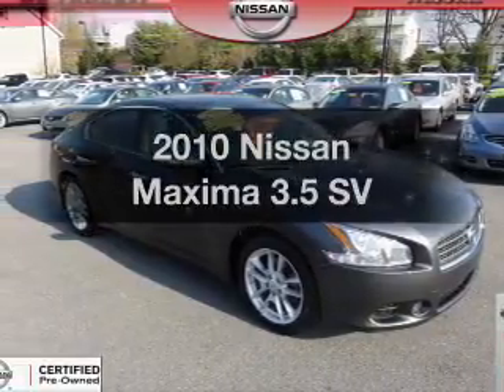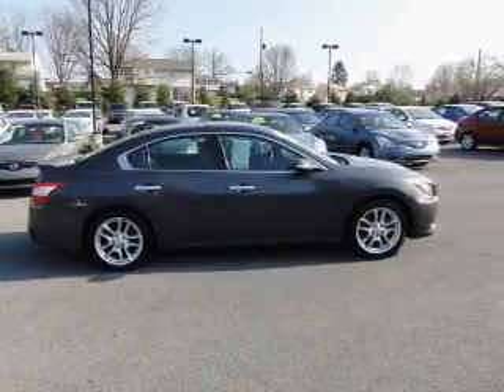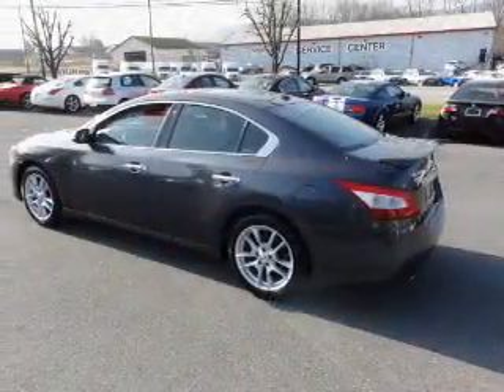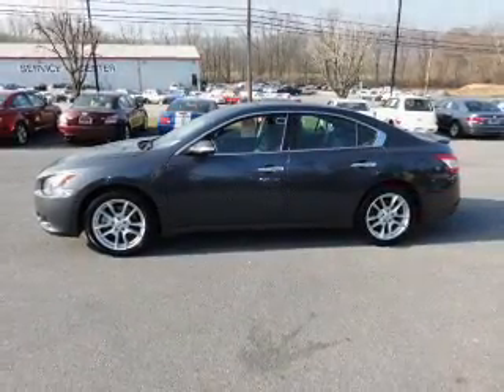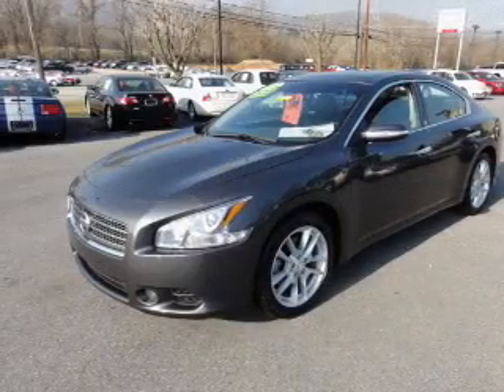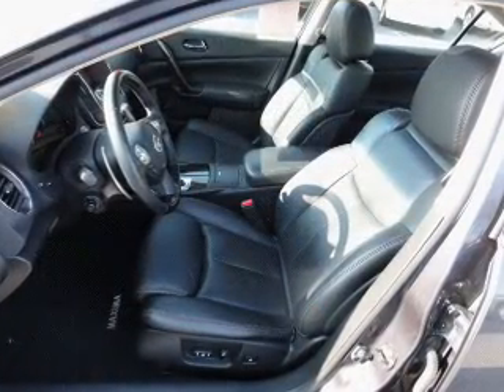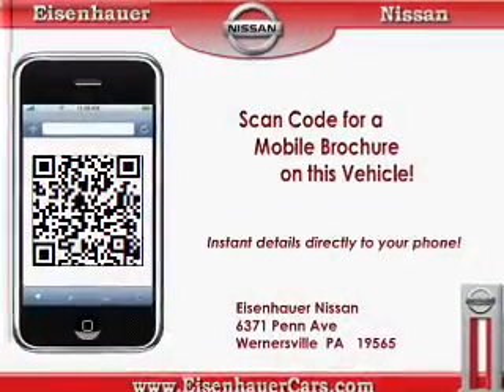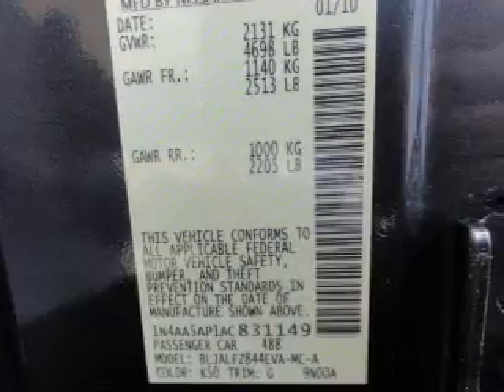2010 Nissan Maxima - Wernersville PA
Year: 2010
Make: Nissan
Model: Maxima
Trim: 3.5 SV
Engine: 3.5 liter 6 cylinder 24 valve
Transmission: Automatic CVT
Color: Dark Gray
Mileage: 32721
Address:
Route 422